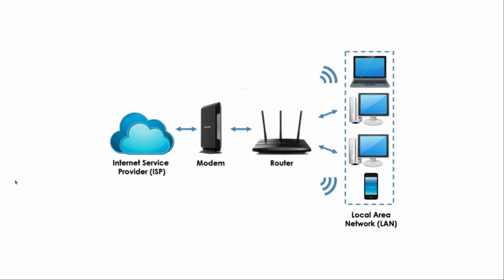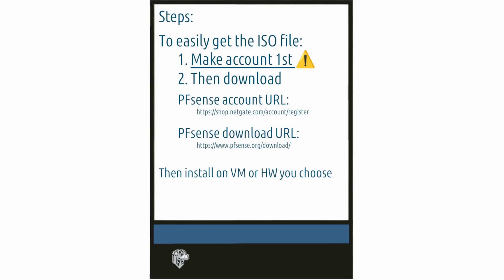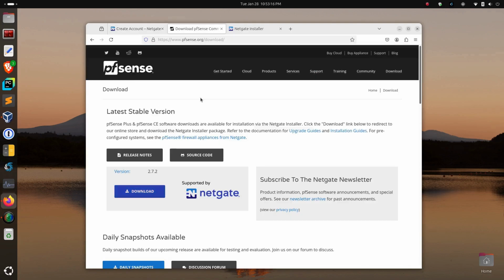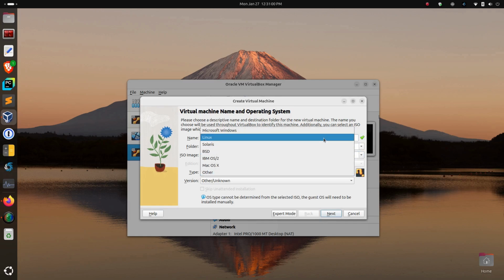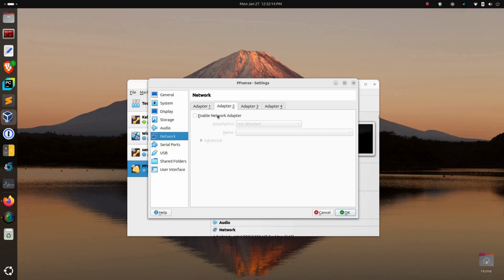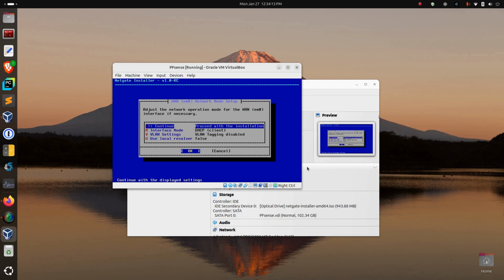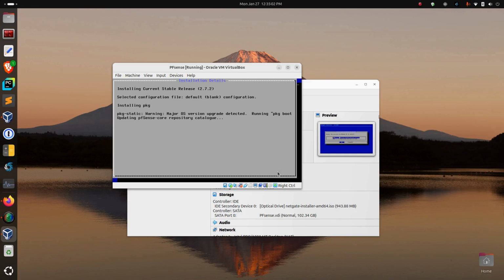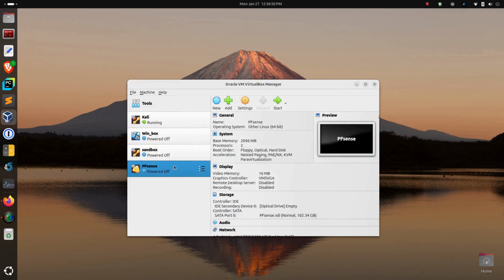Setting Up pfSense – SOC Lessons & Network Security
Getting pfSense installed is just the beginning. In this video, we walk through setting up pfSense on a virtual machine or hardware, but the real action happens in the next video—where we configure the Web GUI, security settings, and apply SOC (Security Operations Center) lessons to harden the firewall. Don't just install pfSense—secure it!

🔥 In the Next Video:
✅ Web GUI Configuration – Setting up the pfSense dashboard
✅ SOC Security Lessons – How professionals lock down firewalls
✅ Essential Firewall Rules – What to enable first

💡 Found this helpful? Drop a comment and tell me what’s the FIRST thing you configure in pfSense!